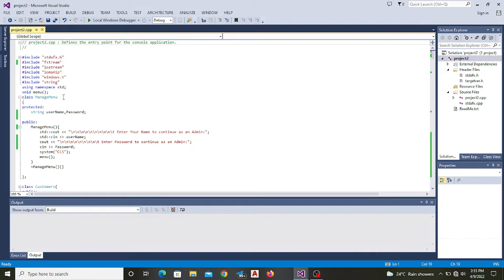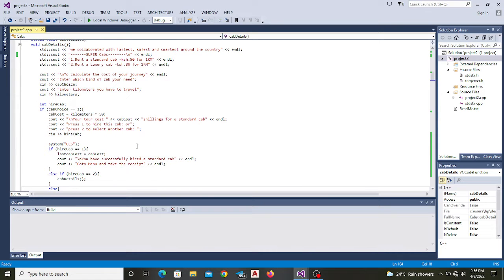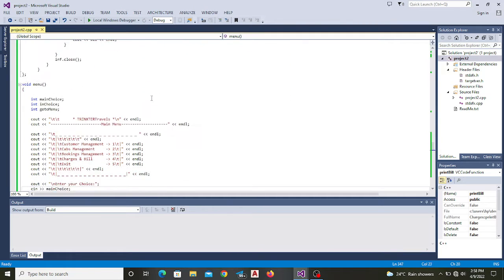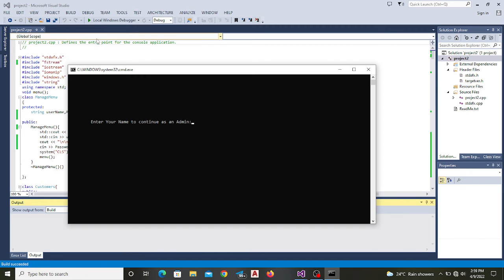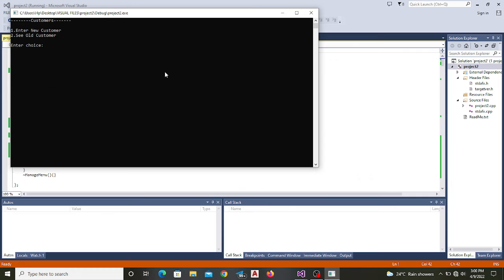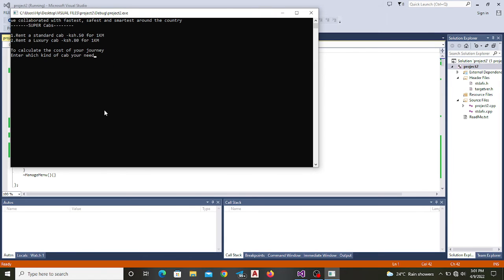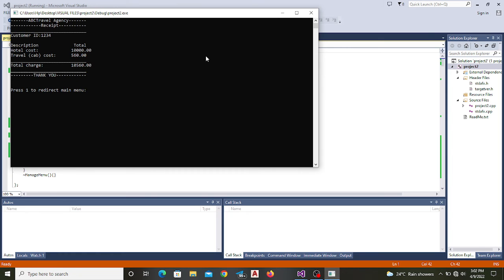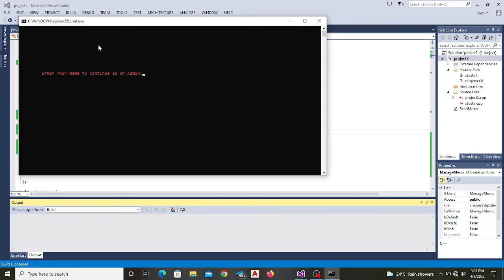ABE-ENB211-0047/2020Travel Management System program(TMS)Presentation